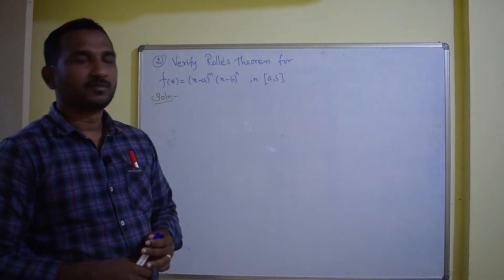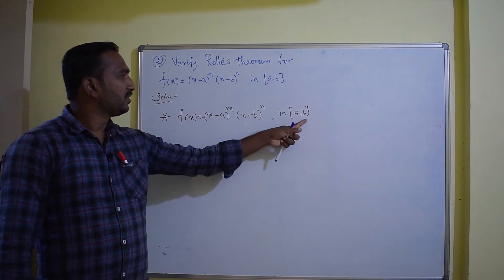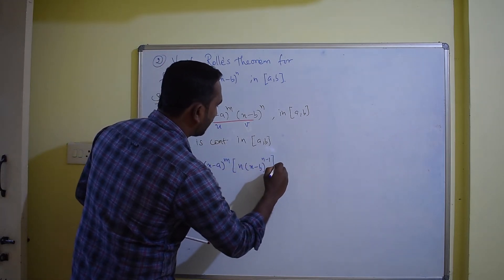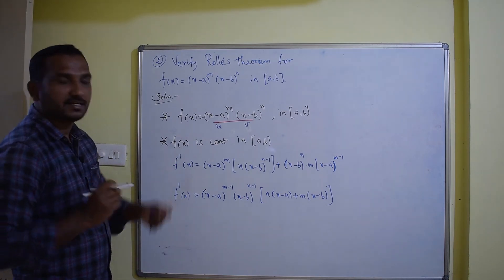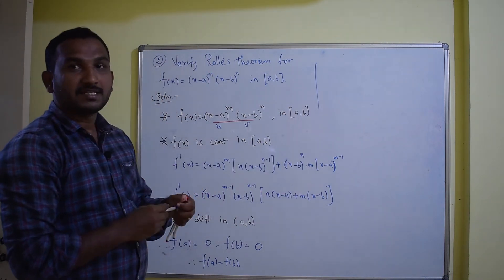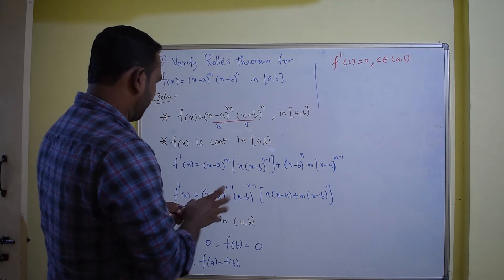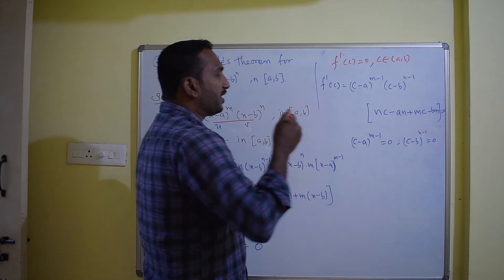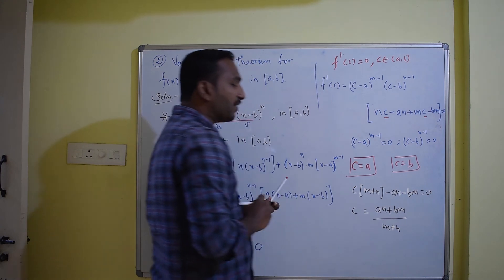#2 Problems on Rolle's theorem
If you find this video is useful then LIKE the video.

Watch "Rolle's Theorem Proof" on Youtube

How to solve Fourier Integral theorem from Fourier Series?

Watch "How to solve Fourier cosine & sine integral?" on YouTube

Watch "How to solve Fourier cosine  integral problem?" on YouTube

Watch "How to verify the solutions of Exact Differential Equations" on YouTube

Watch "How to solve Exact differential Equations" on YouTube

Watch "Relation between beta and gamma functions" on YouTube